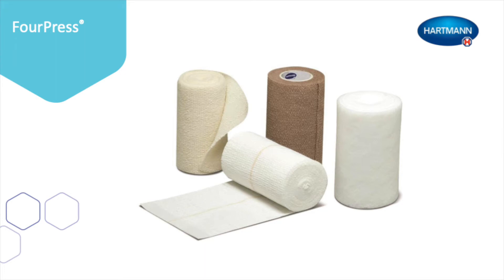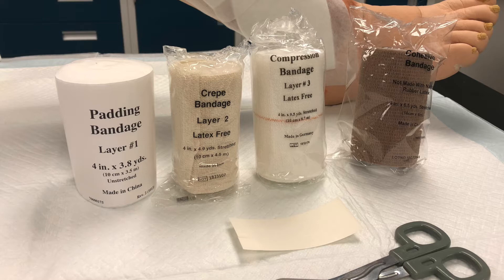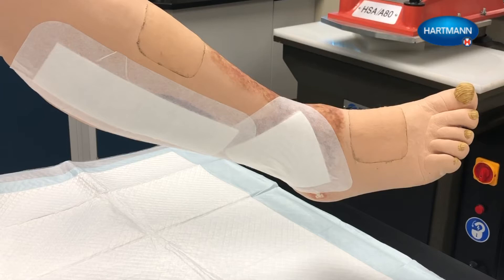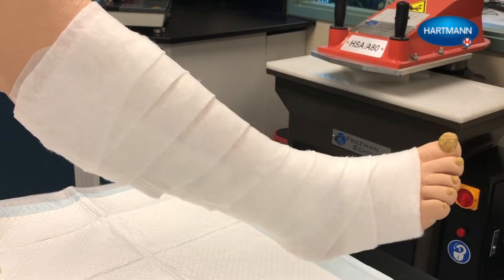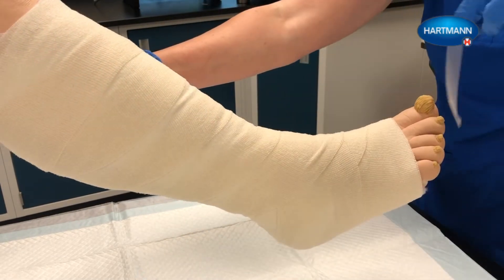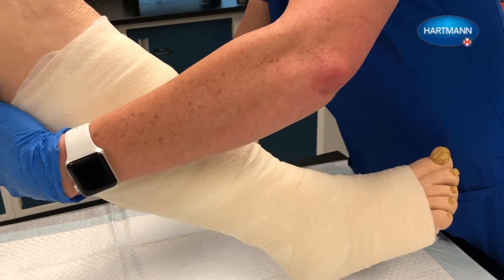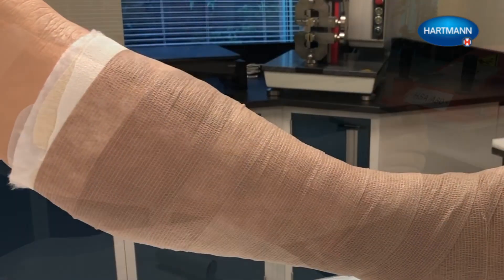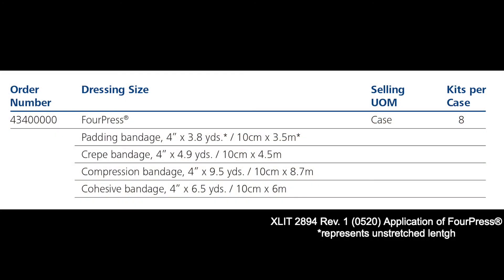Application of FourPress®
Indications and proper application of the four layer compression system FourPress®

XLIT 2894 Rev. 1 (0520)